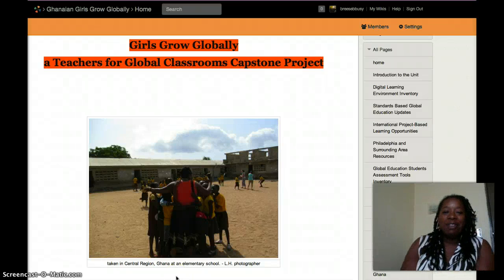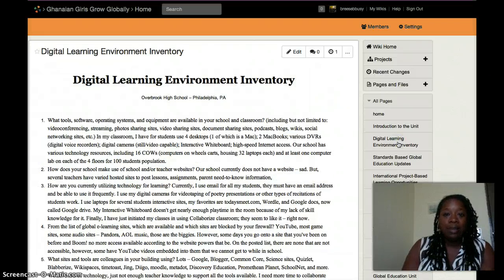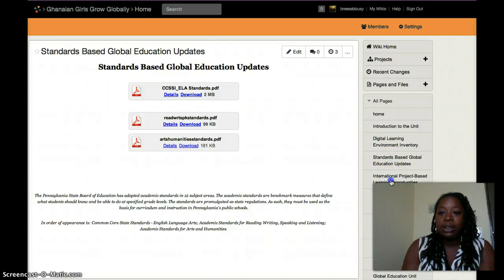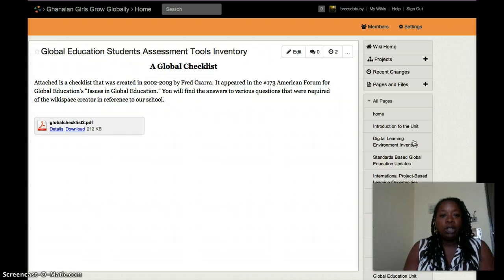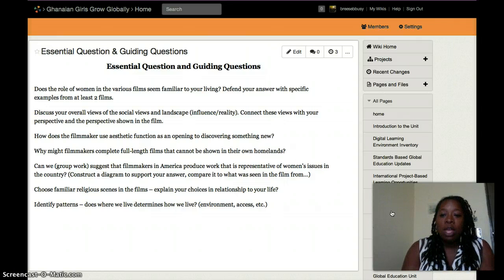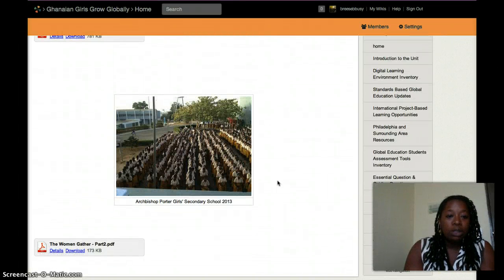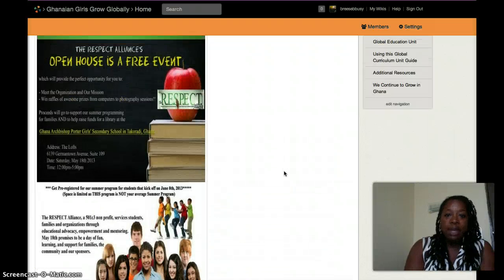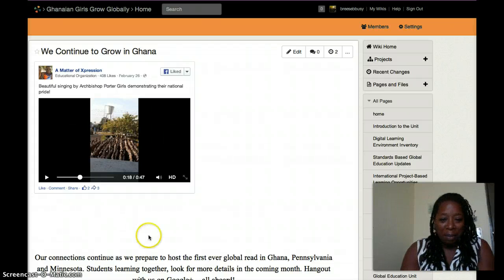Wikis Work Well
A journey of discovering strategis for the global educator. Giving you a step-by-step guide of use for your own classroom.